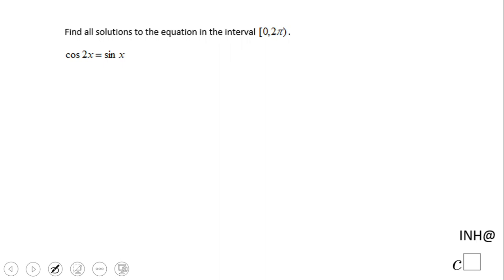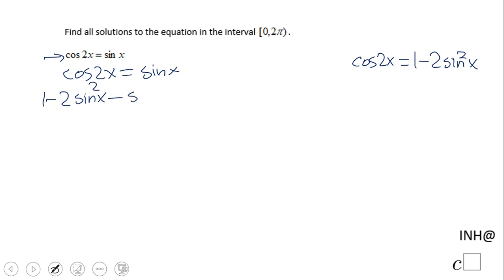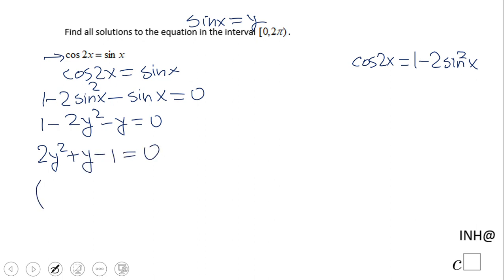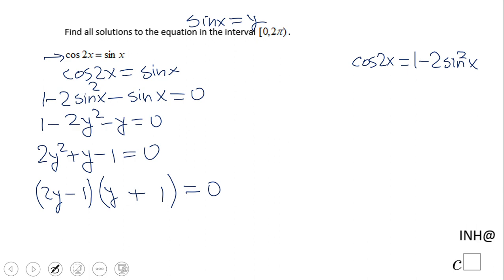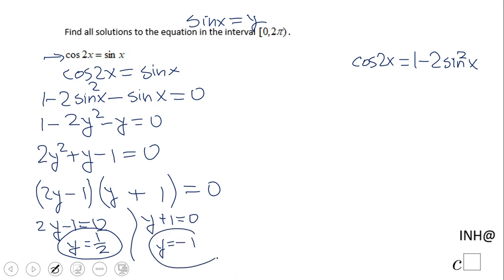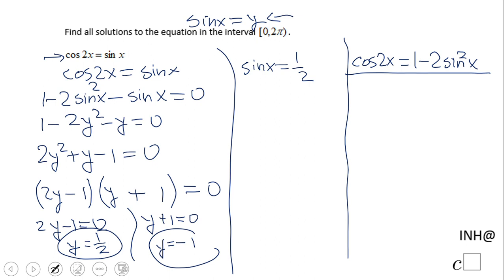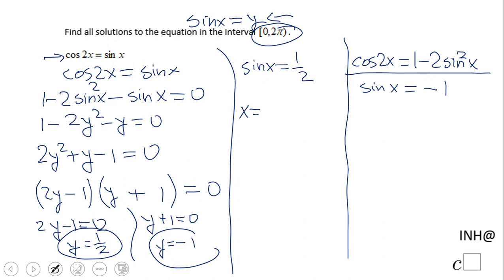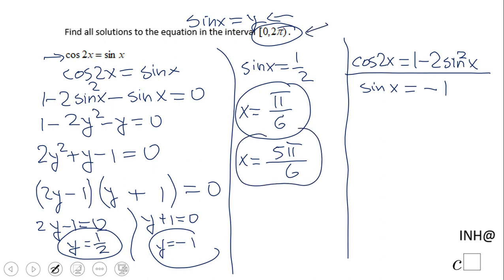INH: Trigonometry: Solving Trigonometric Equations #3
This is an example of solving a trigonometric equation using Double-Angle Identities.